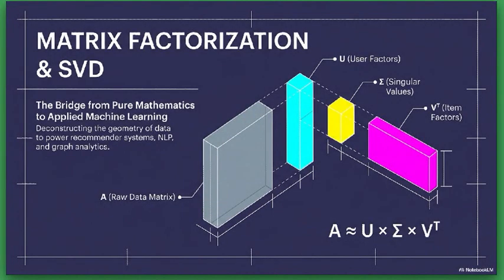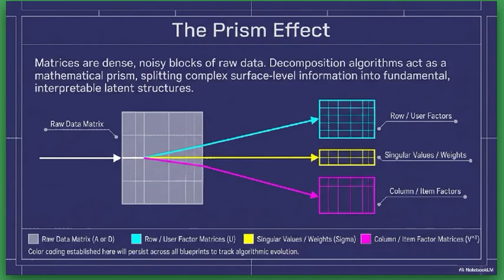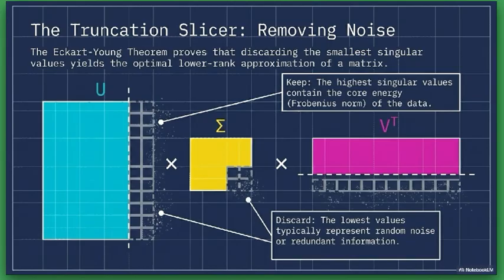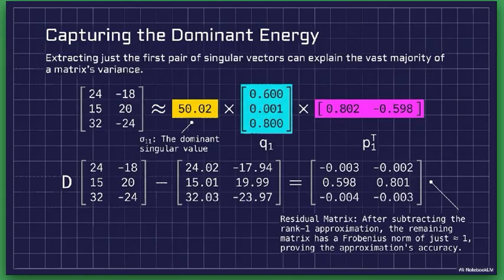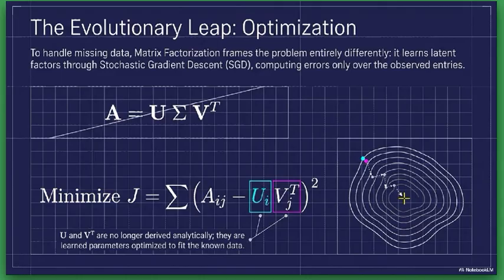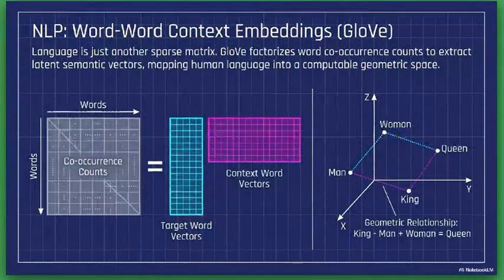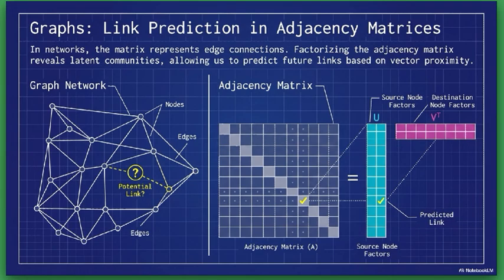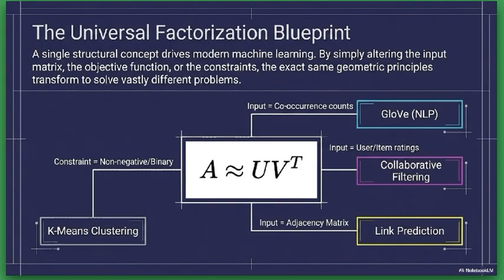Linear Algebra and Optimization for Machine Learning, Part 3.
Chapters 7 and 8 of the Springer ebook "Linear Algebra and Optimization for Machine Learning" focus primarily on the Singular Value Decomposition (SVD) and more general forms of matrix factorization, which serve as central tools for data compression and machine learning.
Chapter 7: Singular Value Decomposition.
This chapter treats the SVD as a generalization of diagonalization applicable to arbitrary matrices—including non-square ones.
Chapter 8: Matrix Factorization.
This chapter extends the concept of factorization to more flexible, optimization-based models that enforce specific properties or constraints.
Non-negative Matrix Factorization (NMF): Decomposition into purely positive factors, which yields highly interpretable "sum-of-parts" results—particularly for text data (topic modeling) or frequency counts.
Recommender Systems: The use of factorization to predict missing entries in sparse rating matrices (Collaborative Filtering).
Weighted Matrix Factorization: The introduction of weights to control the importance of individual entries (e.g., observed vs. missing ratings).
Non-linear Models:
Logistic Matrix Factorization: A probabilistic model for binary data.
Maximum Margin Matrix Factorization: An adaptation of the SVM principle to matrix factorization.
Specialized Models:
Generalized Low-Rank Models (GLRM): Factorization of tables containing heterogeneous data types (numerical, categorical, ordinal).
Shared Matrix Factorization: Simultaneous decomposition of multiple matrices that share a common dimension (e.g., users or documents).
Factorization Machines (FM): A regression model that captures feature interactions through latent factors and is particularly effective with very sparse data.